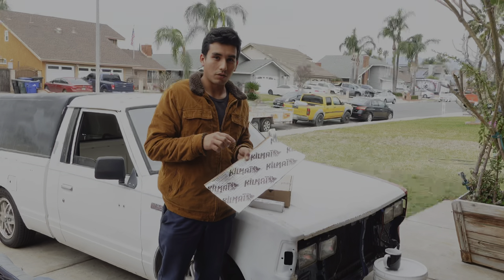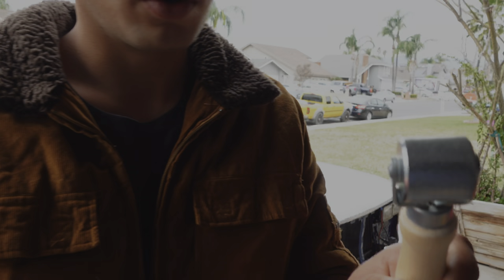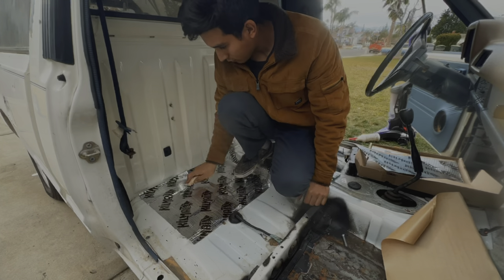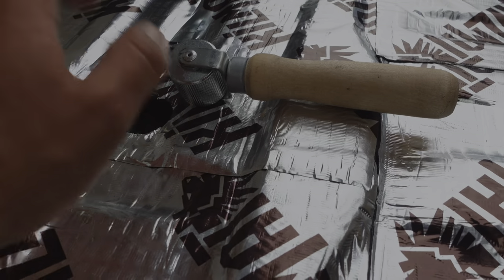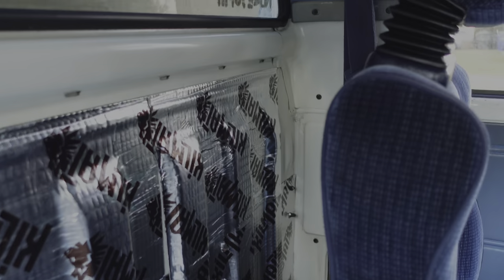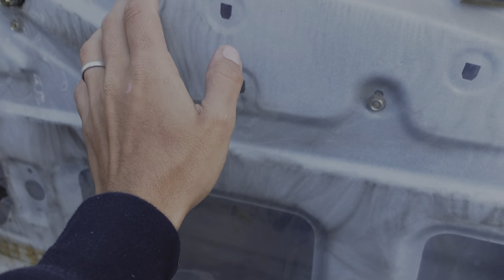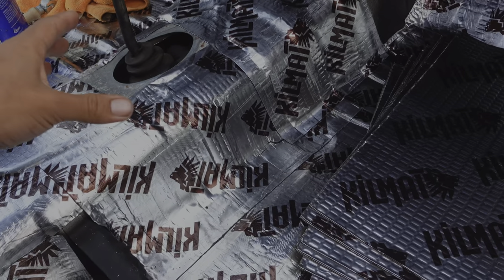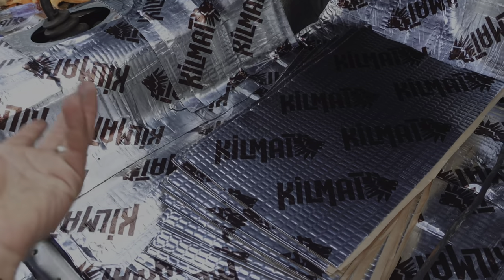DIY SOUND DEADENING (KILLMAT)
KILLMAT sound deadening - KILMAT 50 mil 50 sqft Car Sound...

Noico roller 1 - Noico Metal Barrel Roller...